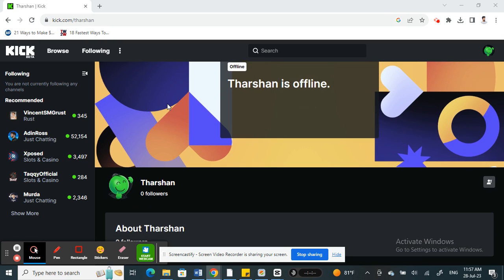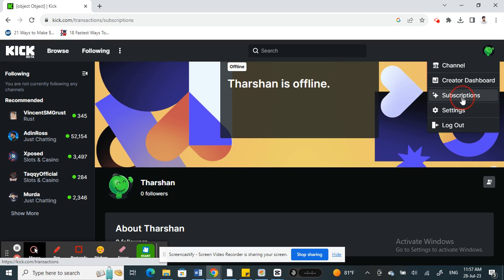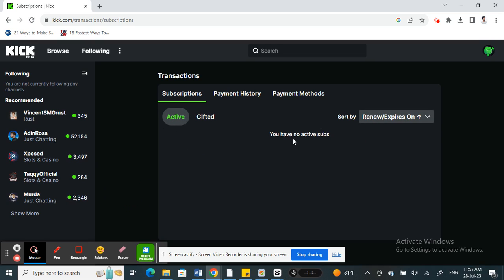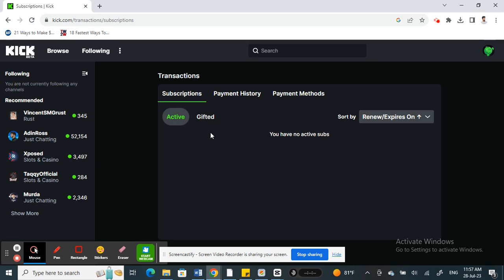How to Cancel Subscription on Kick.Com (Best Method)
How to Cancel Subscription on Kick.Com. In this video I'll show you how to Cancel Subscription on Kick.Com.